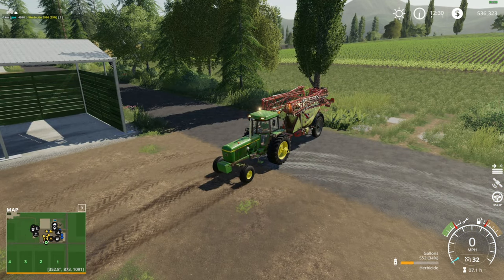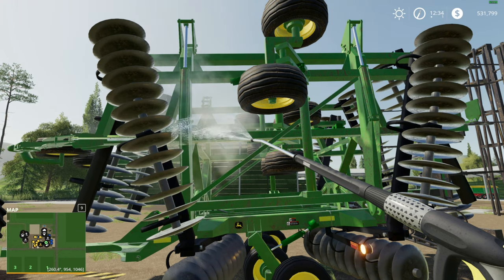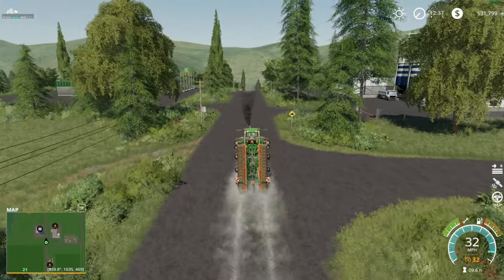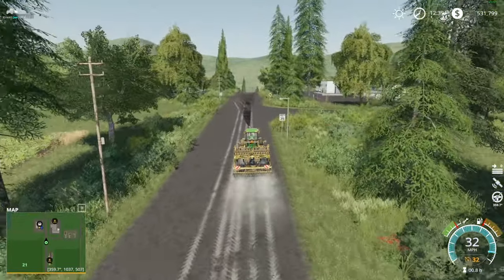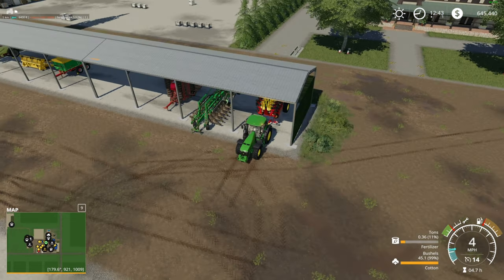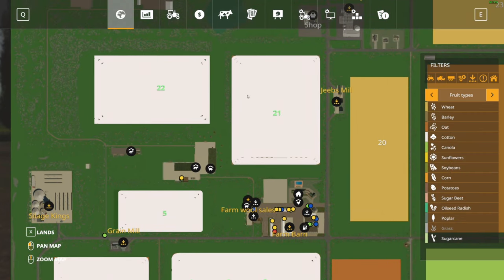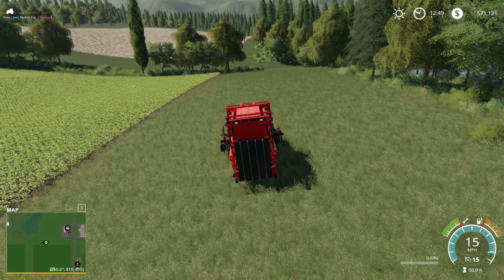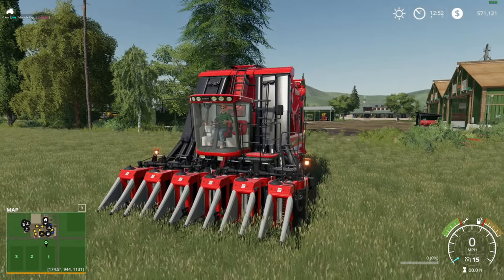Let's Play Farming Simulator 19 - LAKELAND VALE - Episode 17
Join Jon from Puma plow as I start our new Farm here in Lakeland Vale